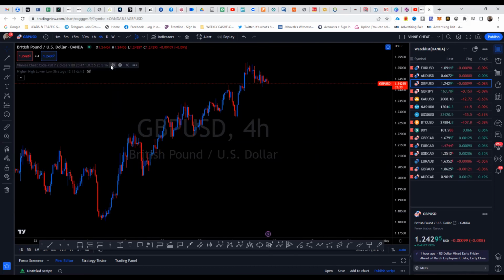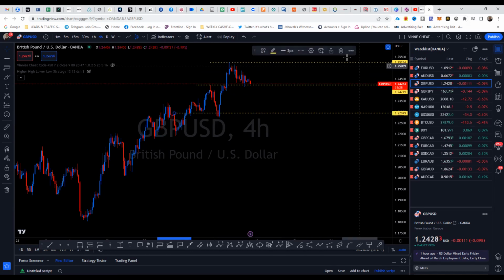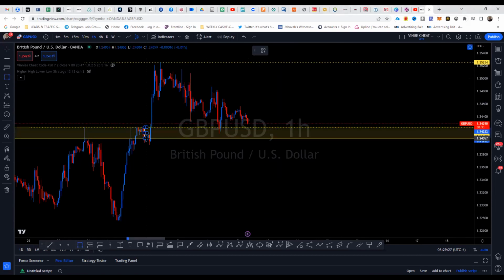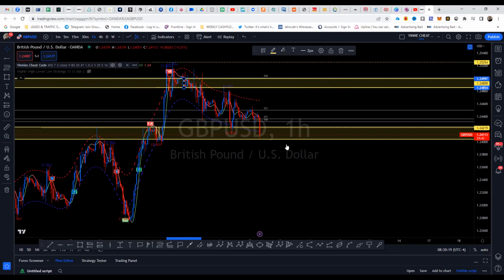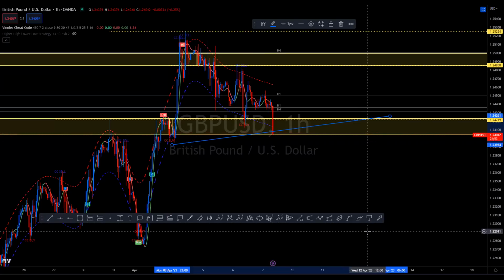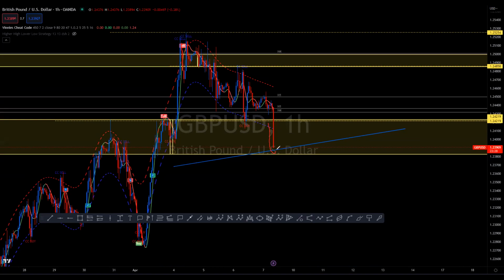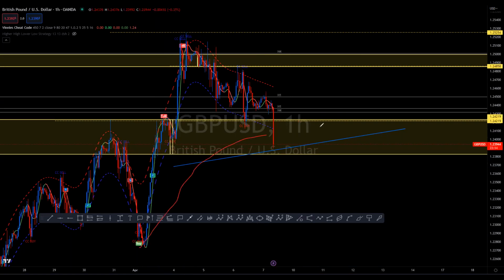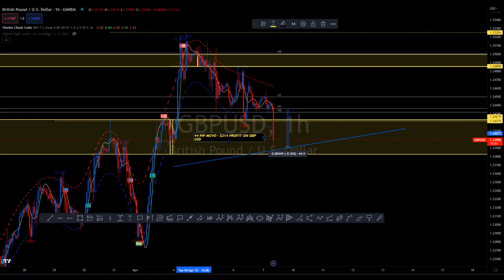G.S.A STRATEGY LIVE SESSION (4/7/23)